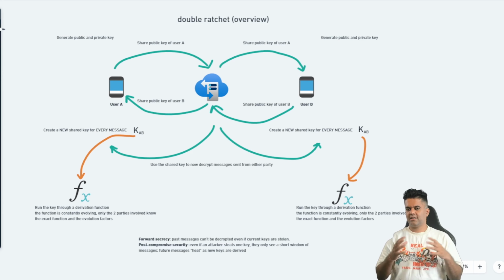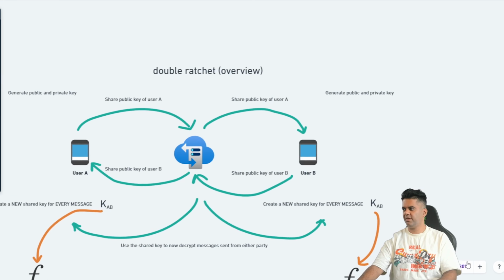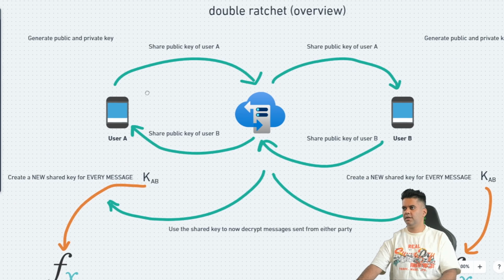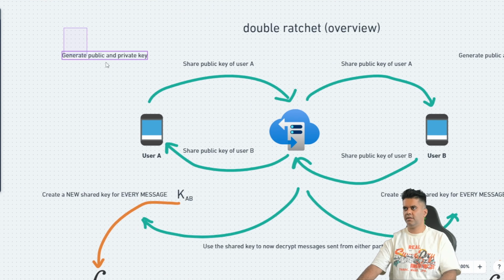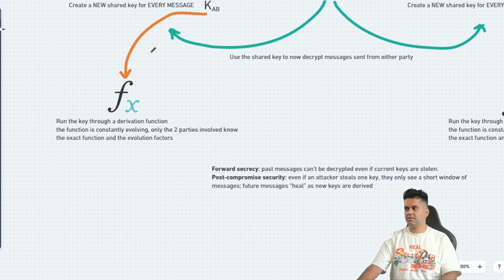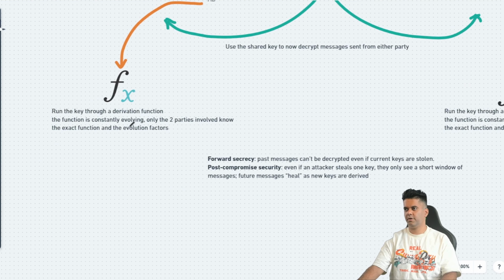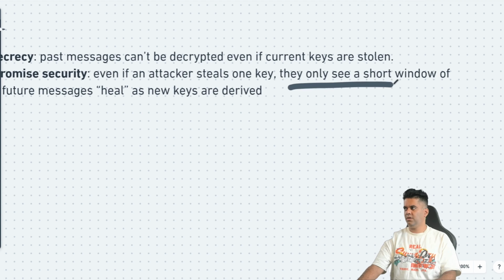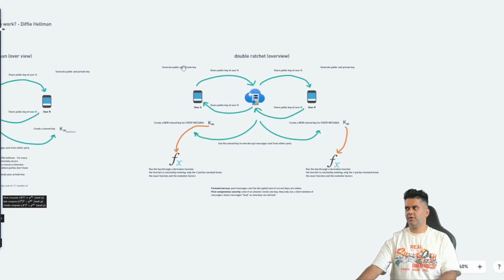Double Ratchet Protocol: How Secure Messaging Works (System Design for Beginners – Episode 19)